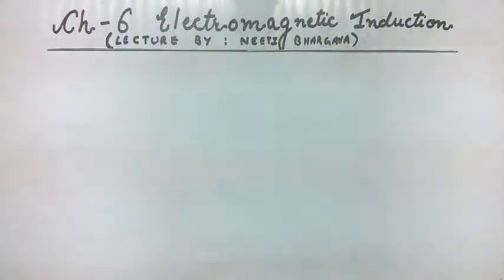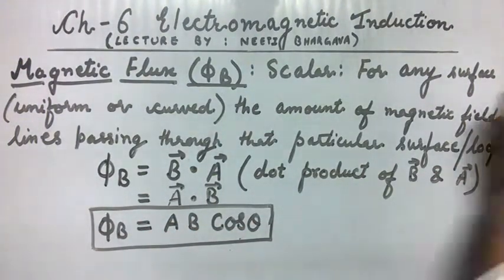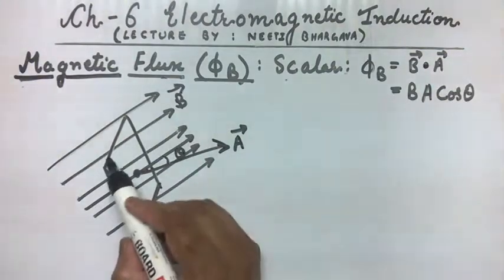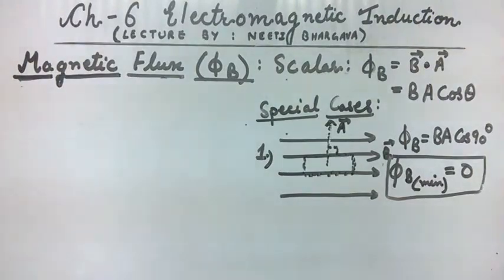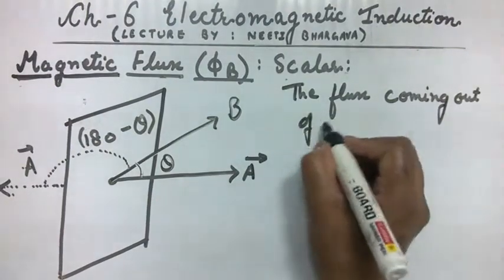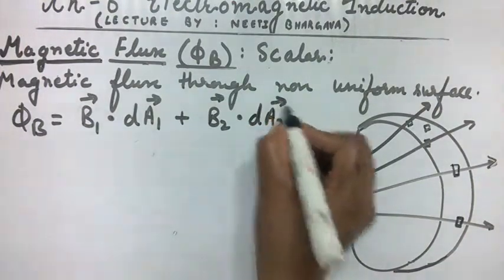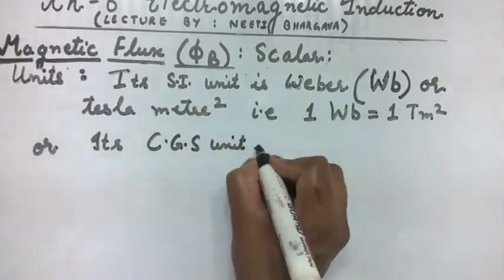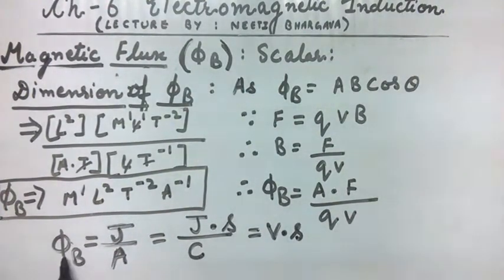XII || Ch - 6 ||PART - 2 || Magnetic Flux in detail(Electromagnetic Induction)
In this video we will study about Magnetic flux,we will study that it is minimum when angle between area vector and magnetic field is 90 and magnetic flux is maximum when angle between area vector and magnetic field is 0 degree.Magnetic flux is a scalar quantity.Outward flux is considered as positive and inward flux or flux going into the surface is taken as negative.Magnetic flux SI unit is weber or tesla metre square and cgs unit is maxwell .Magnetic flux unit is also volt-second. magnetic flux dimension is M1L2T-2A-1